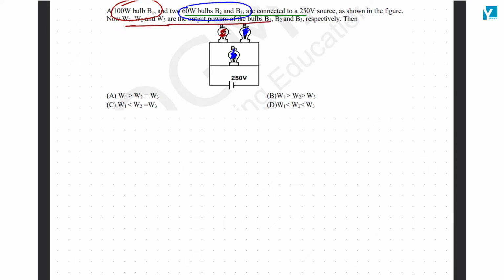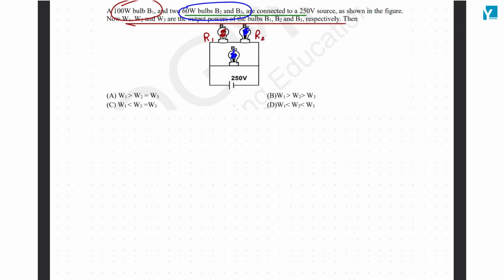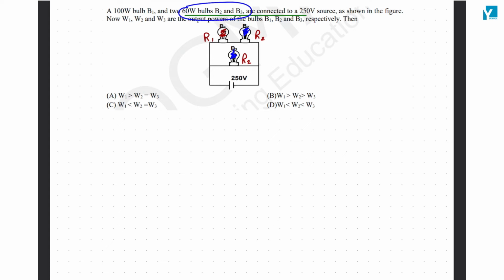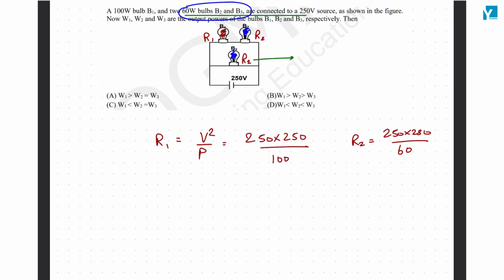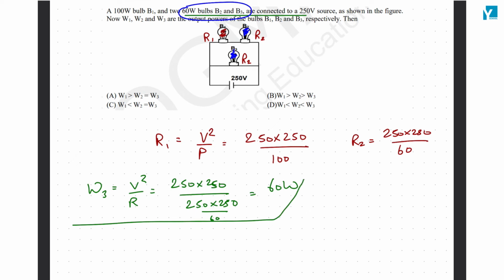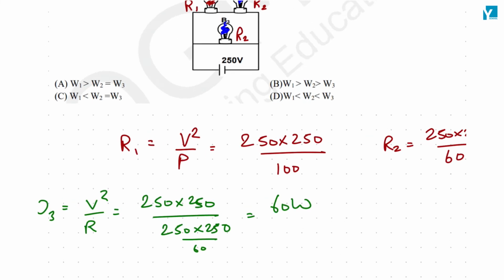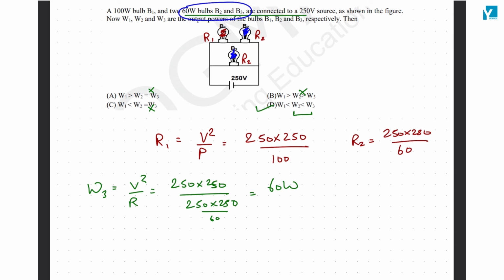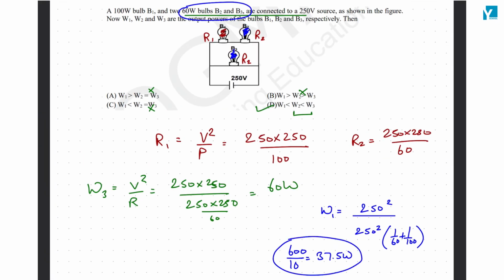QID 32181 10 Phy CT Electricity Q15